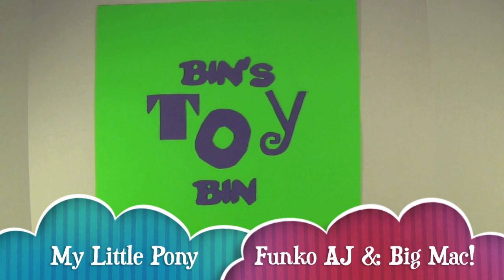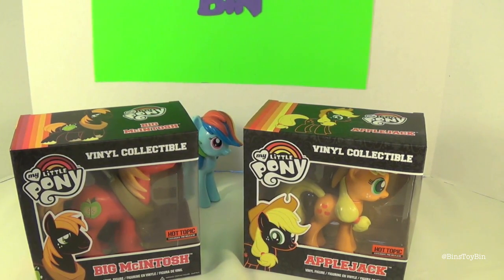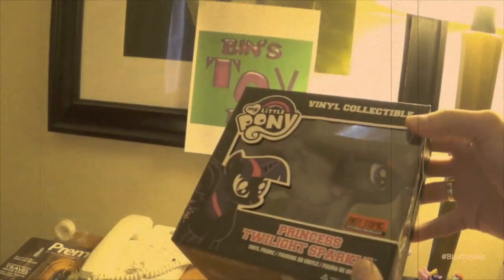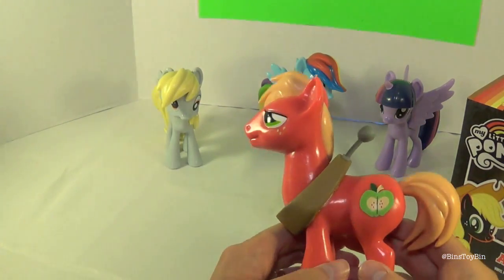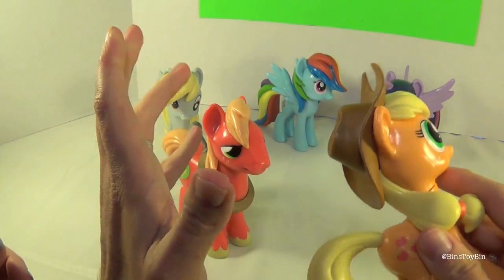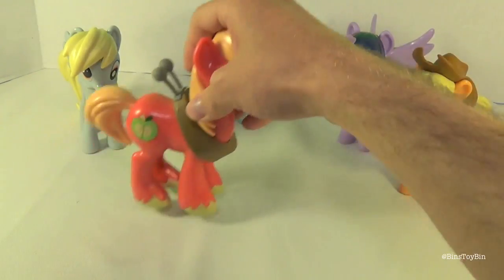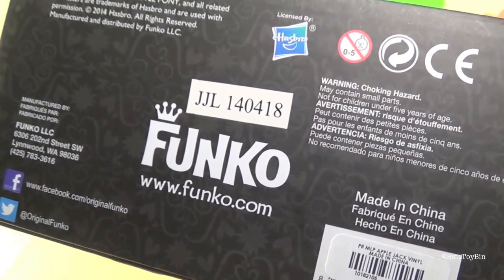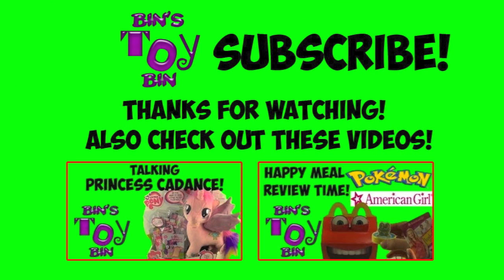My Little Pony Applejack & Big McIntosh Funko Vinyl Figures Review! by Bin's Toy Bin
We take a look at the two latest additions to Funko's collection of My Little Pony Friendship is Magic collectible vinyl figures- Applejack and Big McIntosh (Big Mac)!  These are currently exclusive pre-releases available at Hot Topic, we ordered them from the Hot Topic website!  They should be available in other stores soon! We take a look at these two Apples out of the package! They are great figures and a perfect addition to any MLP Funko collection!

BinsToyBin.com